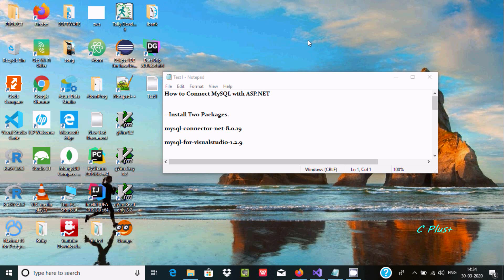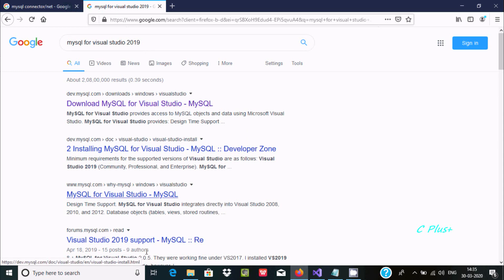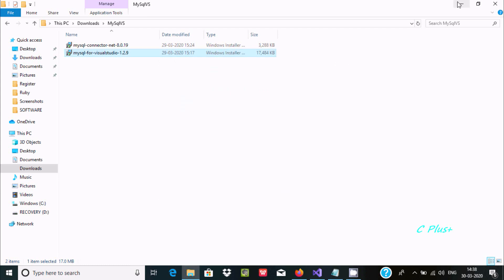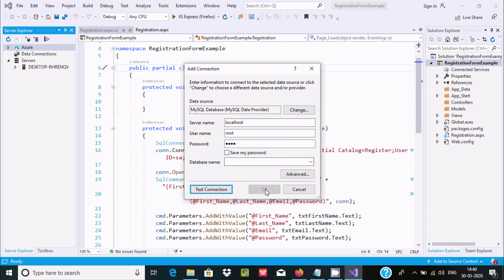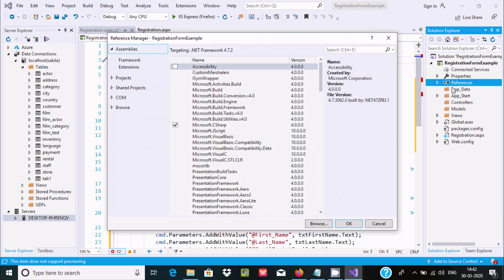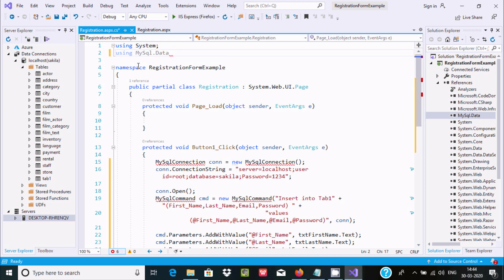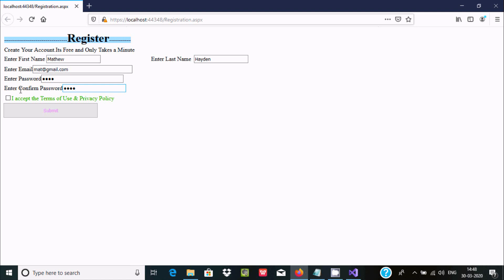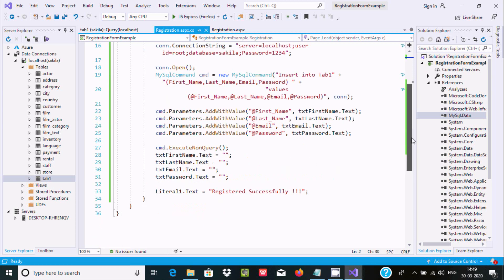How To Connect MySQL With ASP.NET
How connect ASP NET database with MySQL database
Connecting to a MySQL Database Using ASP.NET
Use and connect to MySQL Database in ASP.Net Application

Connect MySQL with Visual Studio 2022 . Follow the below link.